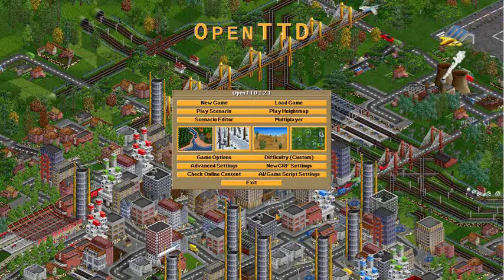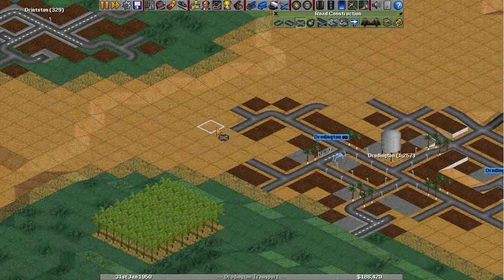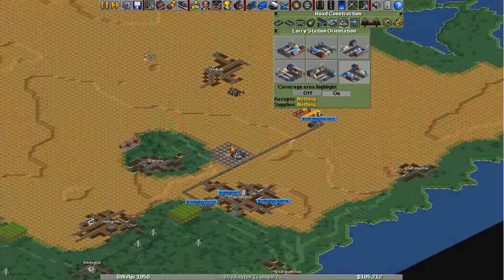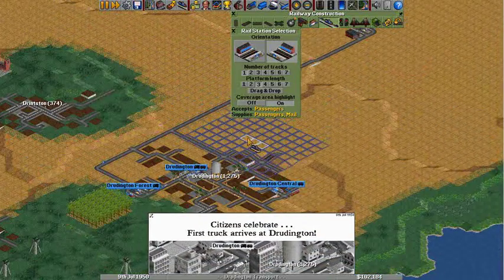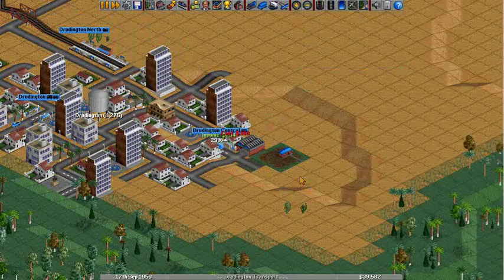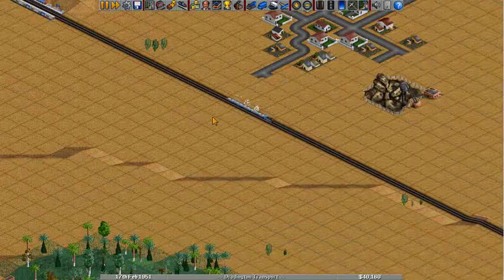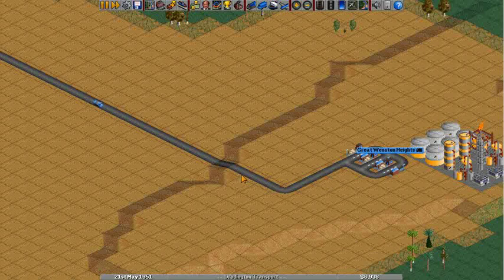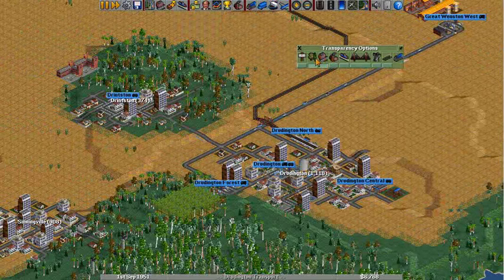Let's Play OpenTTD - 8